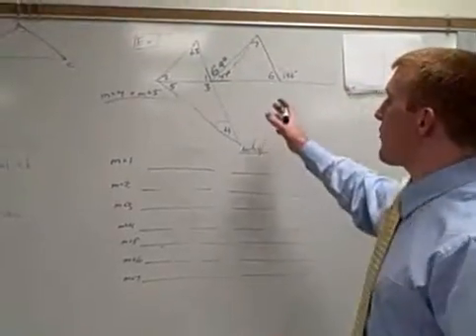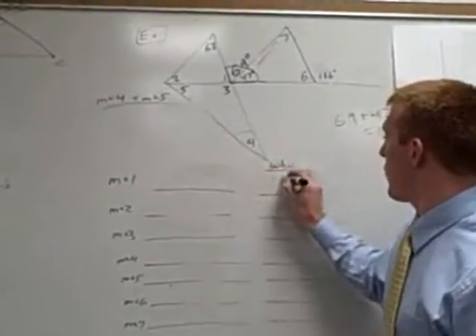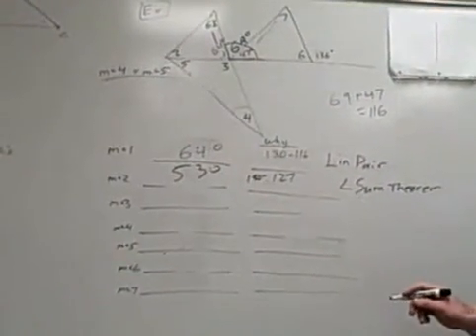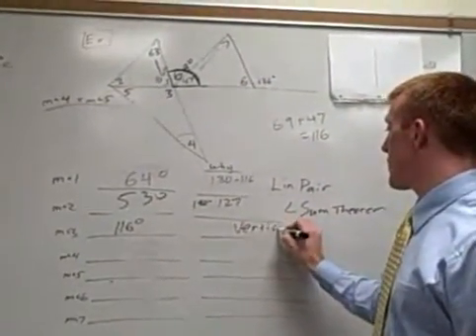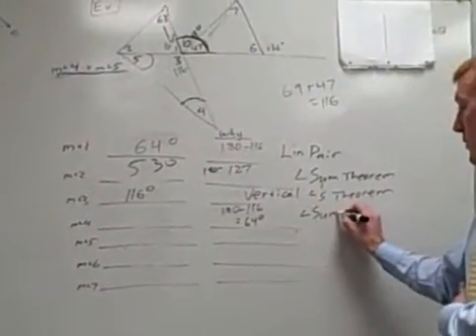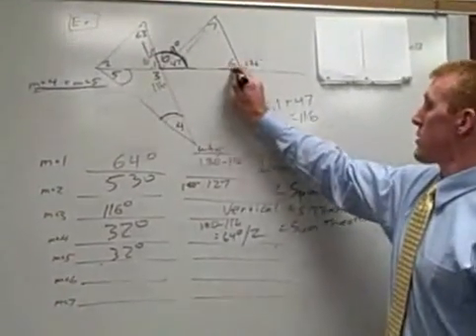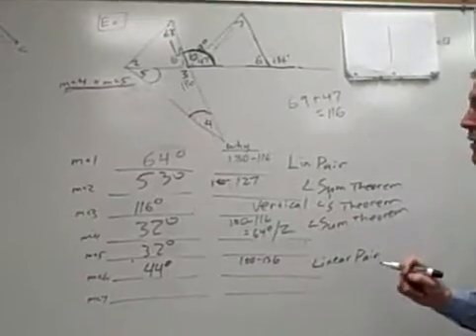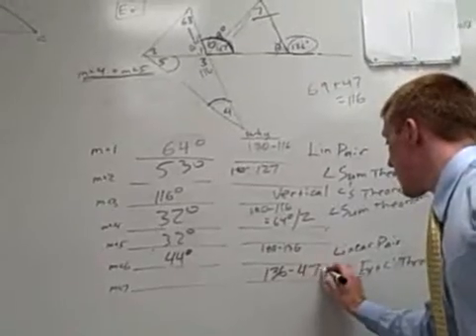Angles in Triangles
Finding angle measures using angles sum theorem vertical angles linear pairs and the exterior angle theorem